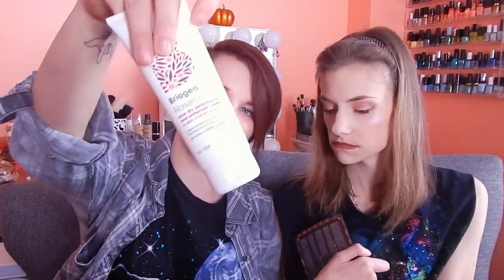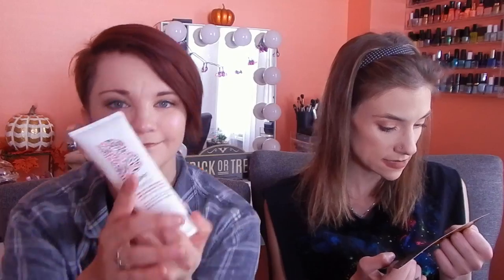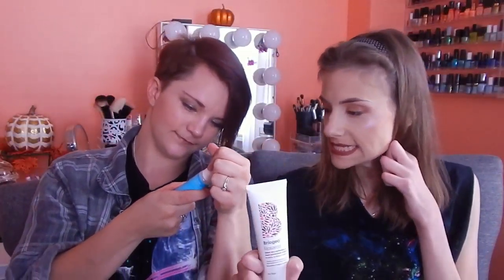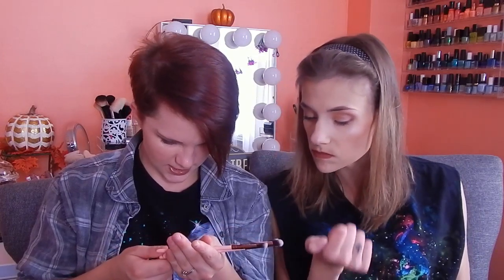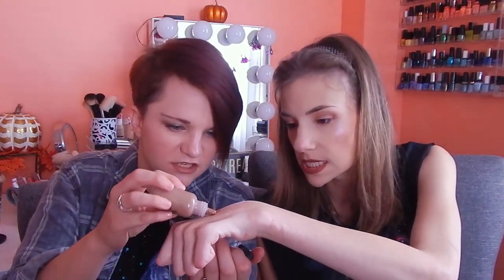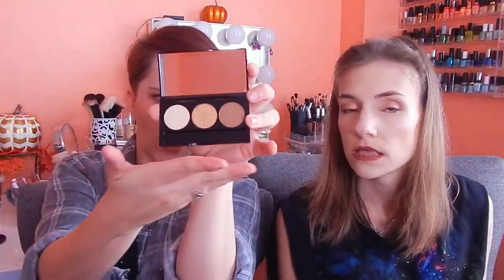October Boxycharm VS IPSY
OPEN SESAME!

We sure do love subscription boxes, don't you? Have any you'd like to see us open?

Hope you enjoyed todays video, and we’d love to know what you thought in the comments :)

PRODUCTS SHOWN:

IPSY:
Pure Brazilian Leave-In Miracle With Keratin
MeMeMe Loose Powder Brush
Essence Waterproof Eyeliner Pen
The Balm Blush - Hot MaMa
Trestique Matte Lip Crayon - Florence Fig

BOXYCHARM:
Briogeo Rosarco Blow Dry Perfection and Heat Protectant Creme
Luxie Beauty Eyeshadow Blending Brush Set
IBY Beauty Threes Company Eyeshadow Trio
Temptu Shimmer Bronzer
Starlooks Ultra Matte Lip Paint - Piquant